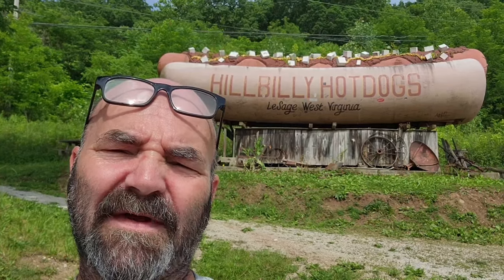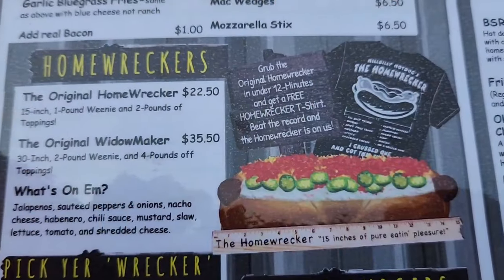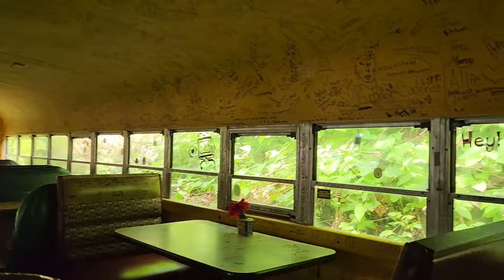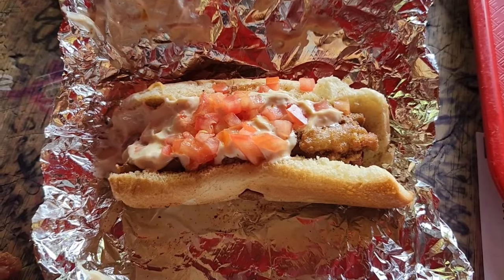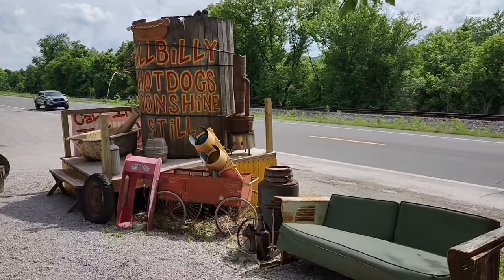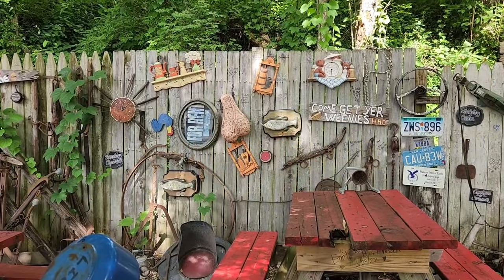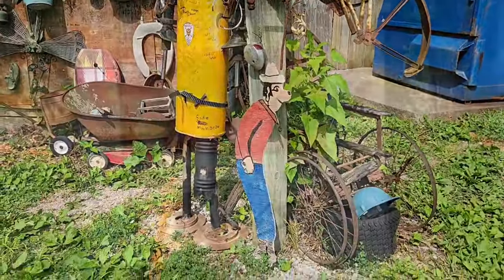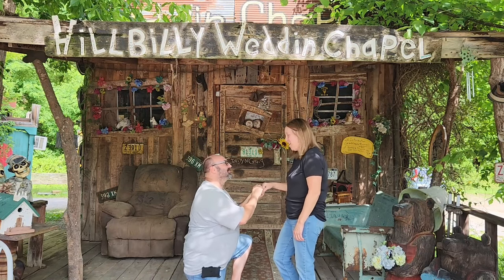Hillbilly Hotdogs home of the HomeWrecker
If you are ever in the Huntington West Virginia area, you must go just a bit farther up the road and get you one of the best Hotdogs you will ever eat.. I have been here a few times and if it was closer to me I would be there alot..
Hillbilly Hot Dogs. Celebratin' 25 years of Love and Weenies! .. Contact them at 7660 Ohio River Road. Lesage, WV 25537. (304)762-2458.
Check out their story.

“It’s been 25 years since this West Virginia hillbilly and California city girl followed our dreams of being together and opening a weenie stand along the riverbank of the Ohio River in Lesage, West Virginia. In the fall of 1999, we built a 12x16 building on the land where Sonny grew up and Hillbilly Hotdogs opened its doors for the very first time on September 6, 1999 but then we closed three days later so we could get married - we have renewed our vows over 30 times since! A decade and a half later, we are still crazy in love and still going strong. We have outgrown and upgraded from that 12x16 building; we added two old school buses and we continue to grow more and more every day. We owe our success to all of you thousands of weenie lovers who visit us each and every year. Thank Ya’ll so much for your continued support and patronage! Yee Haw!”

 -Sonny and Sharie Knight

and help me out with future trips and other adventures to come